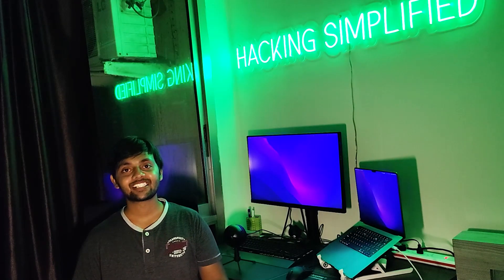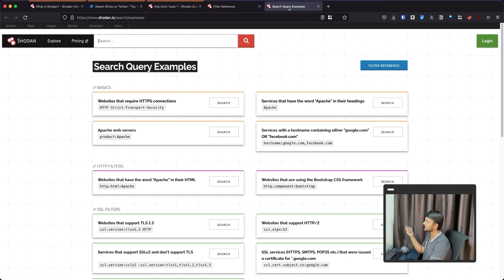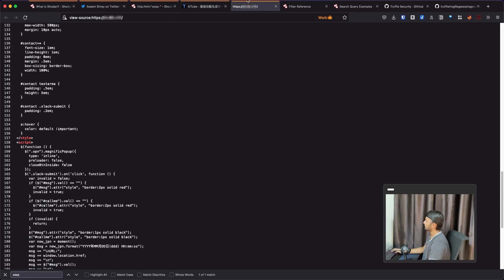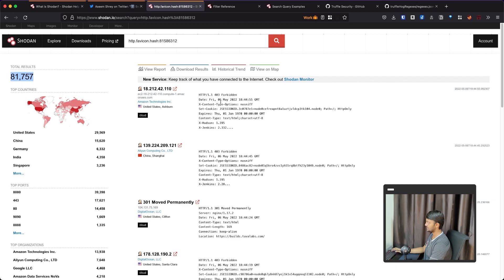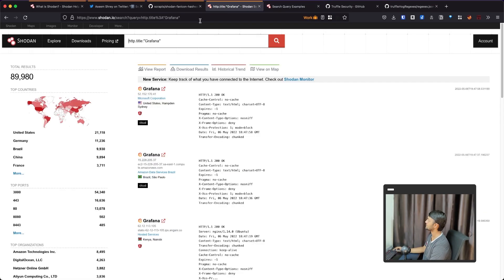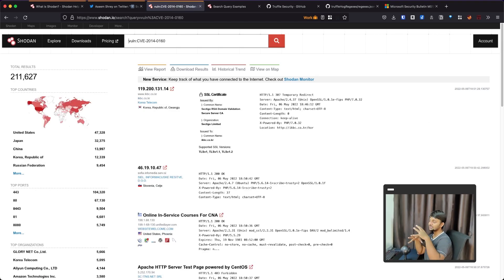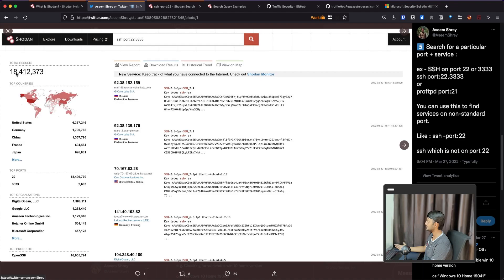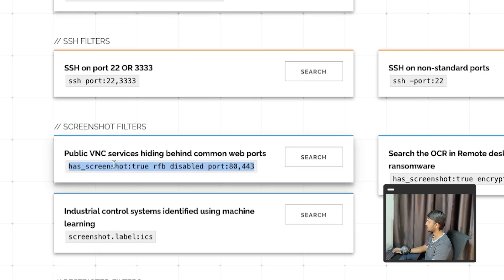Hacking The Internet Through Shodan | Shodan Filters and Hacks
Hello everyone 👋

Let's find some slack tokens, jenkins & grafana dashboard, webcams etc. See some shodan filter in action today, that will help you filter out actual content from noise and get valuable info on that 😎

▬▬▬▬▬▬ 🔗  Other Links ▬▬▬▬▬▬